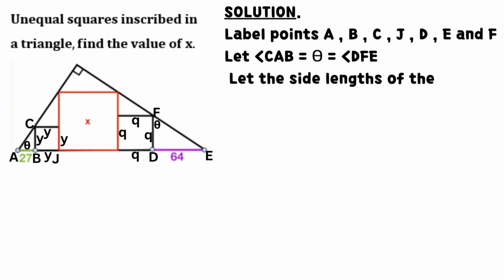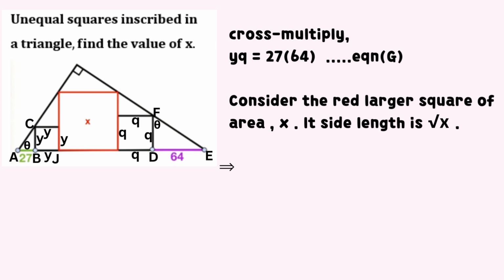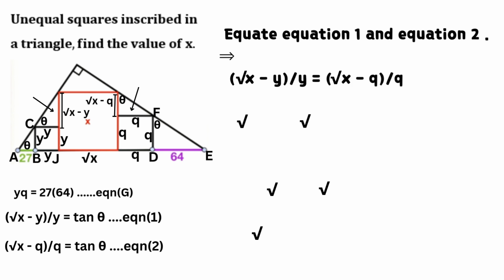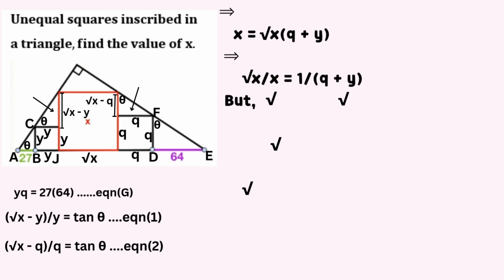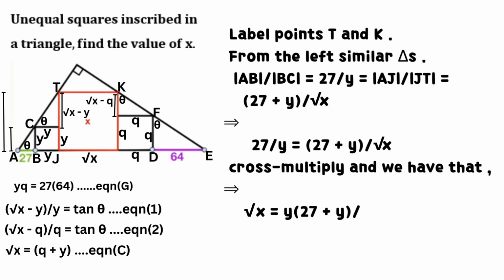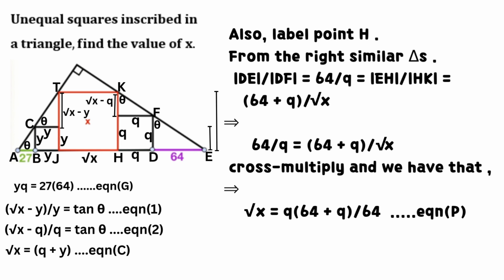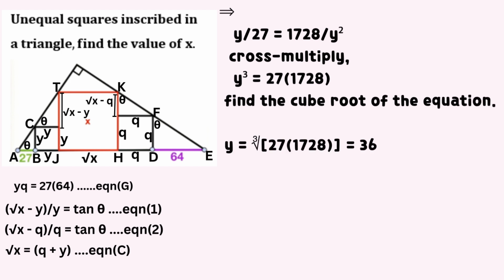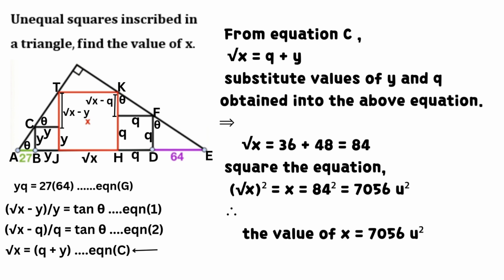WHAT IS AREA X, OF THE RED LARGER INSCRIBED SQUARE?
THIS IS ONE OF THE HARDEST QUESTION YOU CAN GET IN  APPLICATIUON OF TRIGONOMETRY WITH PLANE SHAPES.

Trigonometric identities , Pythagora's theorem , Similar Δ properties , Basic Arithmetic And Algebraic Operations were used to solve this question.